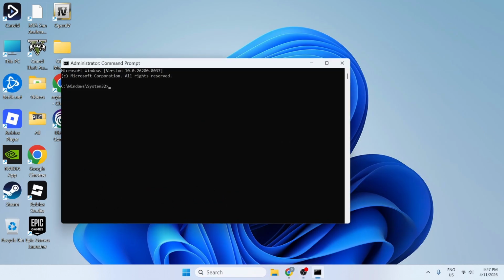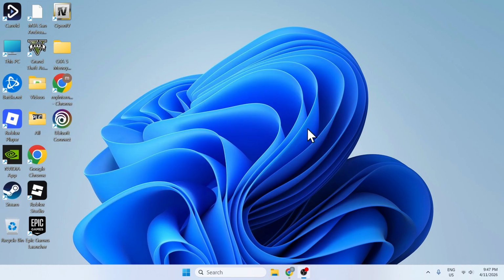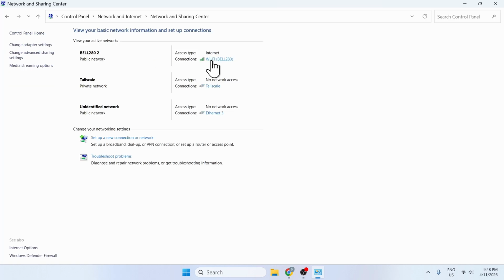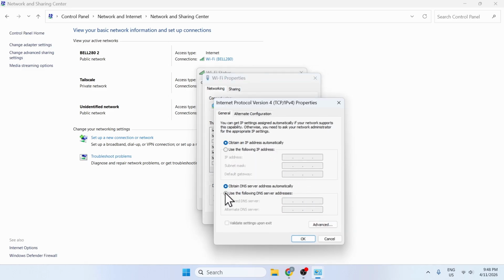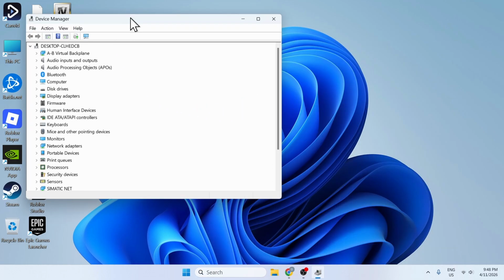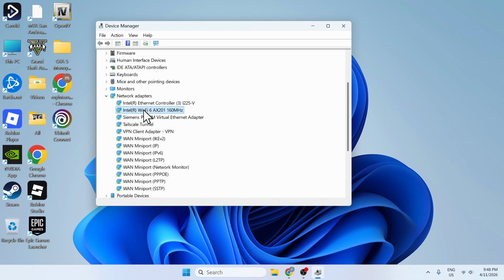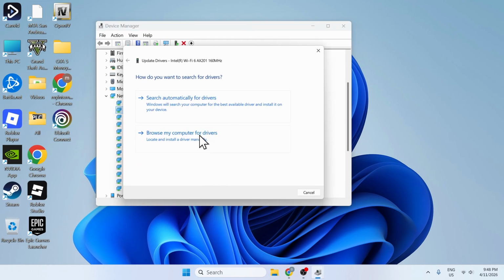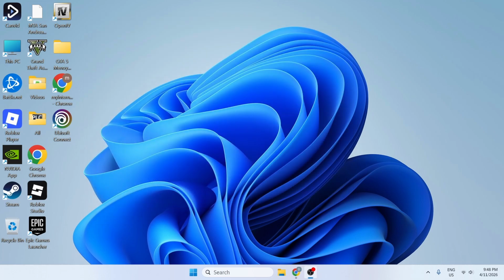How to Fix DNS PROBE FINISHED No Internet in Windows 11, 10, 8 and 7 Google Chrome Error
This video shows you a step by step guide on how to fix DNS PROBE FINISHED No Internet in Windows 11, 10, 8 and 7 Google Chrome Error.